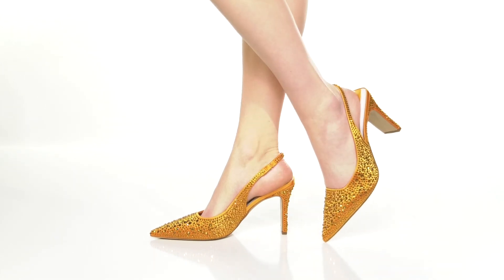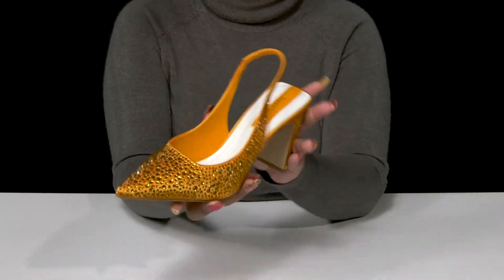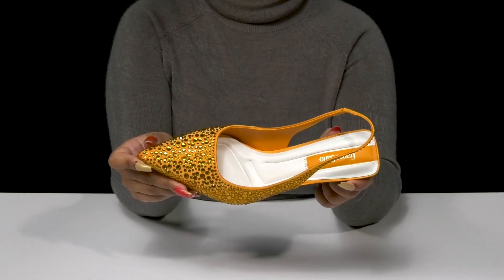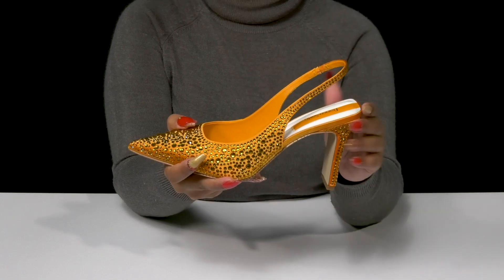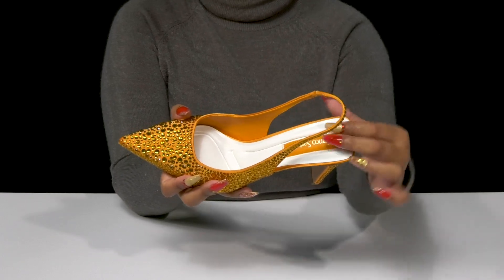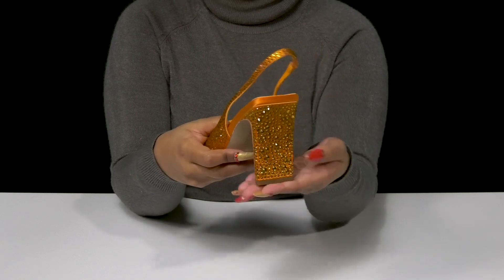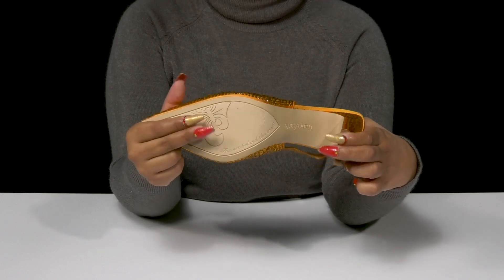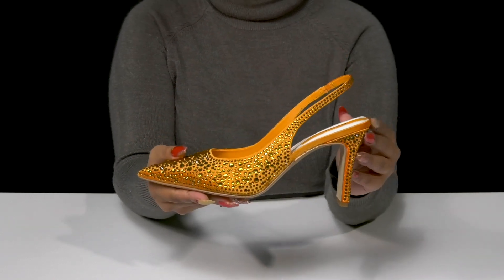Franco Sarto Averie 3 SKU: 9879458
Franco Sarto Women's Footwear Size Chart
Let your feet feel glamourous wearing the Franco Sarto® Averie 3 heels.
Fabric upper.
Synthetic lining.
Leather footbed.
InFORMA comfort technology.
Slip-on style.
Slingback strap.
Pointed closed toe.
Contoured padding at key pressure points.
Intricate detailing allover.
Rubber outsole.
Imported.